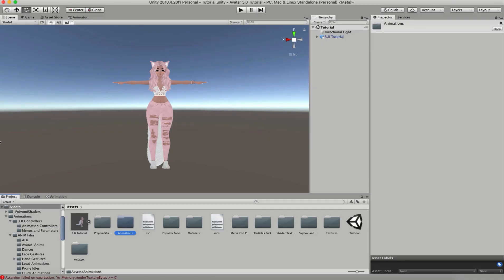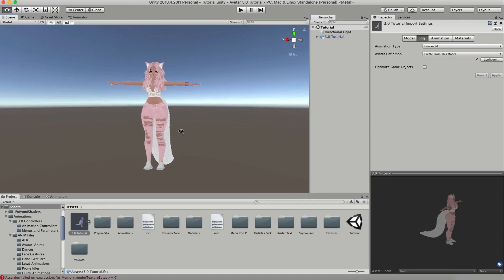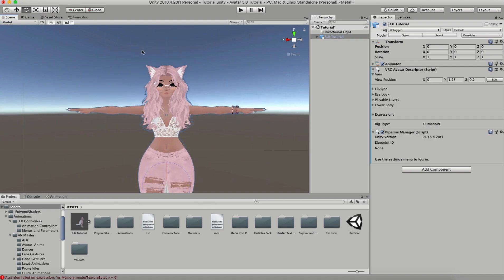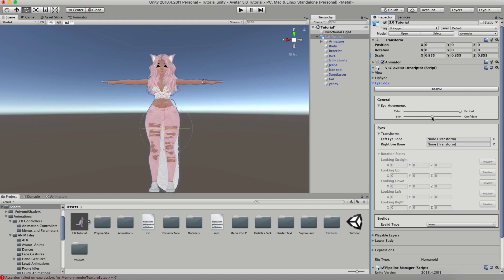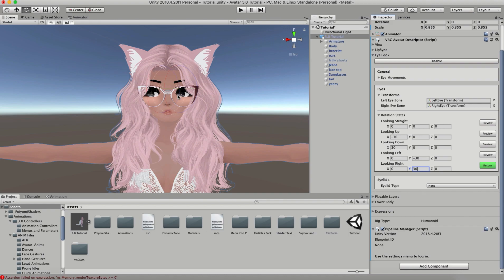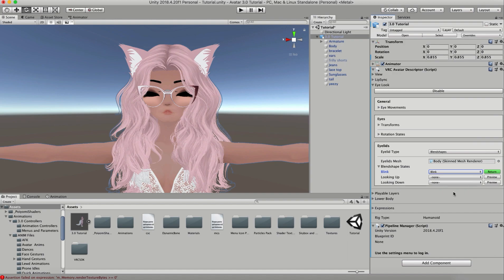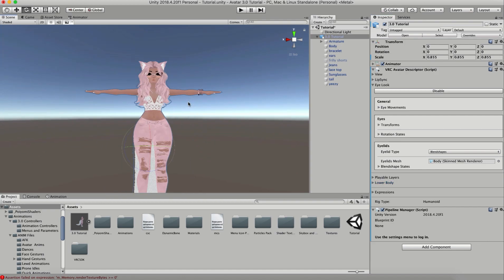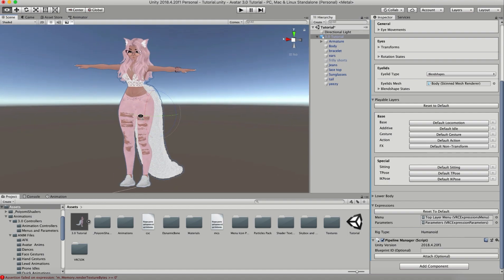How To Upload Your Avatar With SDK 3.0 | JUST THE BASICS | VRChat VRCSDK3 Tutorial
Upload your first avatar (with default generic emotes, gestures and faces) to VRChat with the new Avatar 3.0 SDK release!

More Avatar 3.0 videos coming soon!

ask_amber#7777